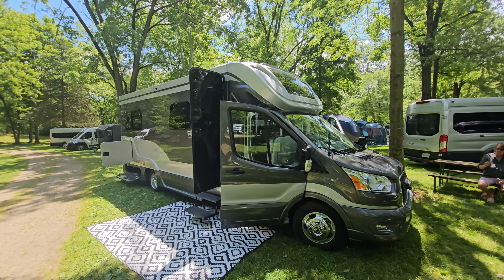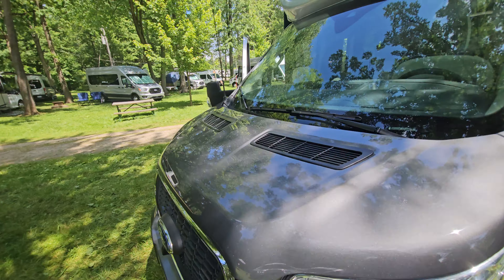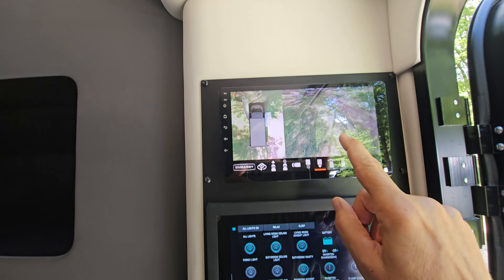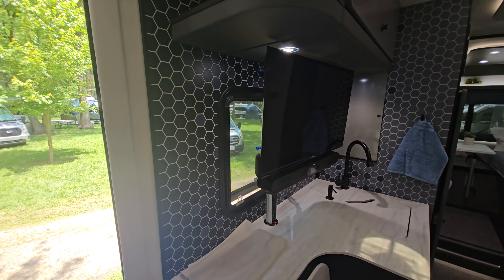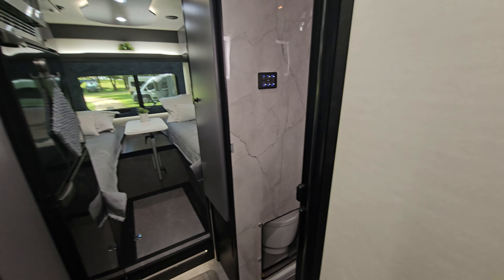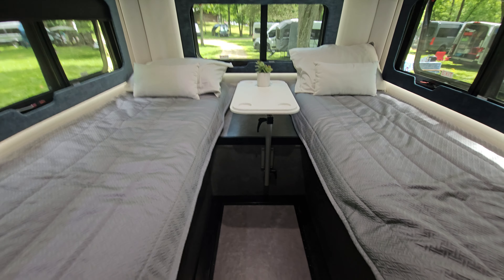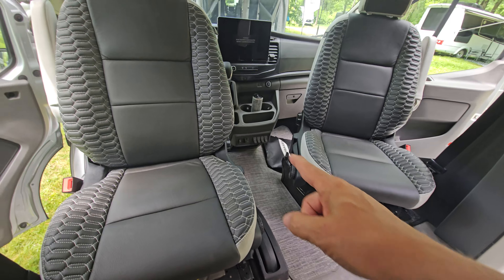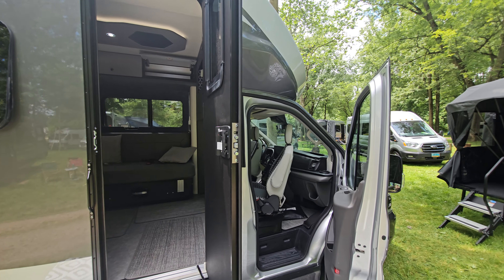Embassy Cape Cod - Brand new model from Embassy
This is the brand new Embassy Cape Cod  Class B+